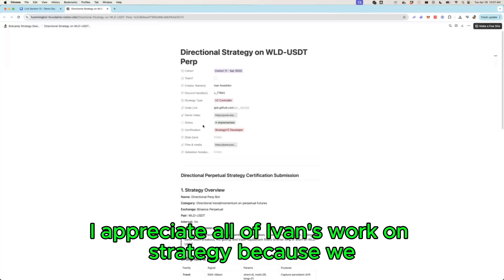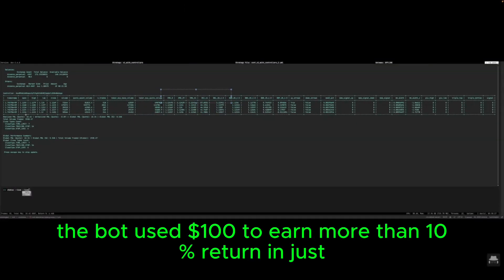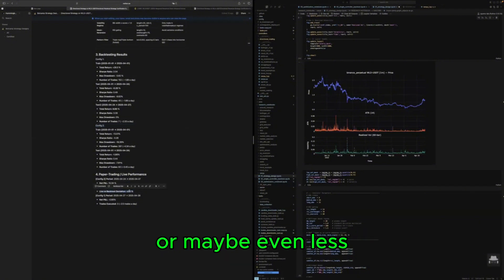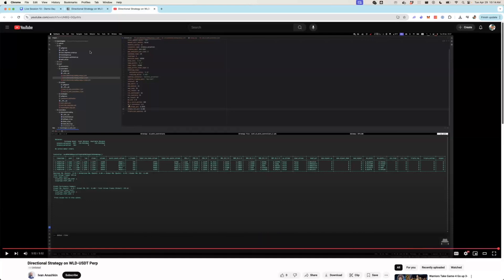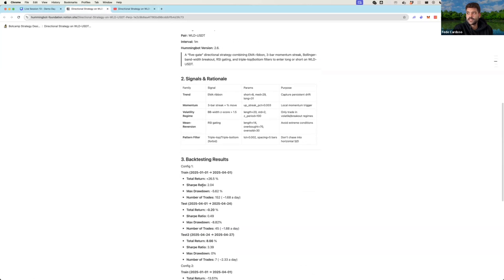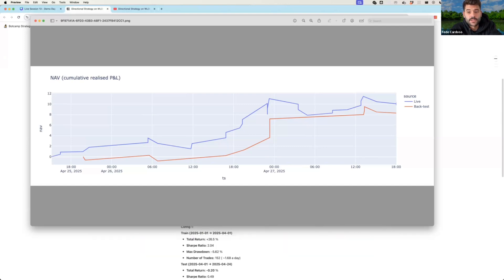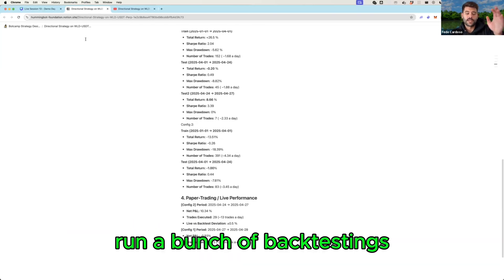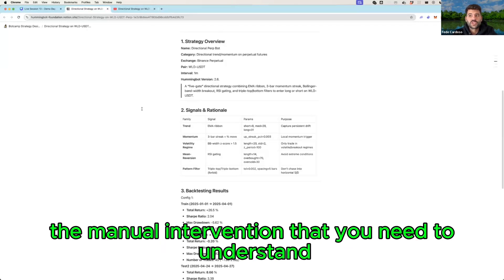Directional Strategy on Worldcoin/USDT Perp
In this video from Hummingbot Botcamp Cohort 11 Demo Day, Ivan presents his custom directional strategy on Worldcoin/USDT trading on Binance Perpetual, and explains how his backtesting experience compares with live trading.

📅 About Hummingbot Botcamp:
Botcamp is a 4-week cohort-based training program where participants learn to build and deploy market making and algorithmic trading bots using Hummingbot.

🔐 Getting Access to Strategy: Only Botcamp cohort participants may access this strategy in the Botcamp Strategies Database which includes the logic, code, slides, and other info about the strategy.